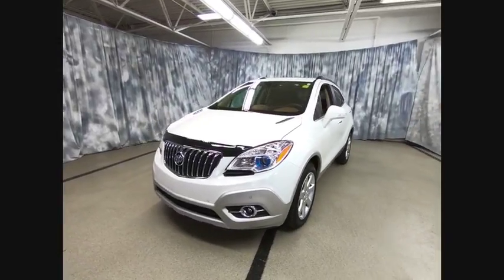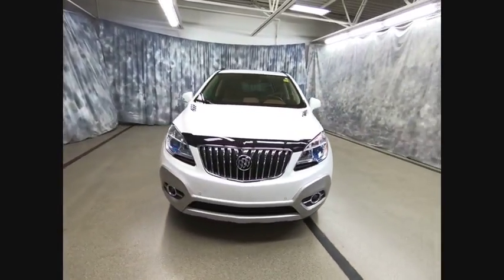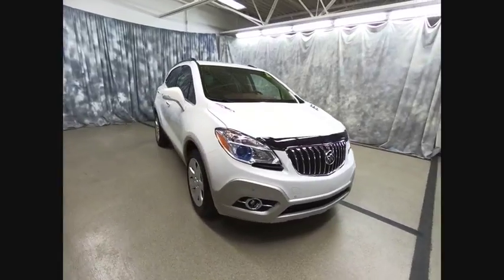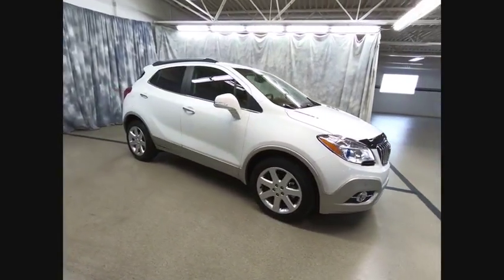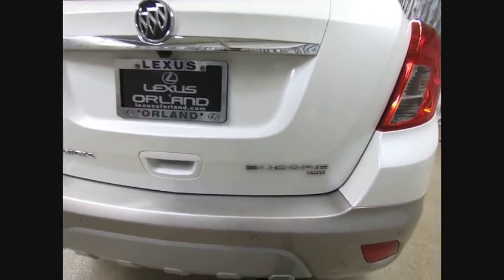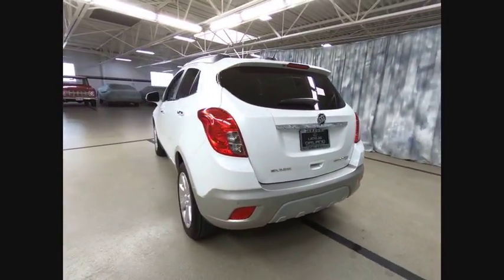2015 Buick Encore Orland Park IL F12971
2015 Buick Encore Premium

CARFAX One-Owner. Clean CARFAX. White Pearl Tricoat 2015 Buick Encore Premium AWD 6-Speed Automatic Electronic with Overdrive ECOTEC 1.4L I4 SMPI DOHC Turbocharged VVT NAVIGATION!, LOCAL TRADE!, ONE OWNER!, BACK UP CAMERA, ALL WHHEL DRIVE!, Power Tilt-Sliding Moonroof.brbrRecent Arrival! Odometer is 15396 miles below market average! 30/23 Highway/City MPGbrbrAwards:br  * 2015 IIHS Top Safety Pick   * 2015 KBB.com 5-Year Cost to Own Awards   * 2015 KBB.com Brand Image AwardsbrbrbrReviews:brbr  * Quiet interior; good fuel economy; long list of tech and safety features. Source: Edmundsbr  * Introducing the Buick Encore, the luxury crossover with premium materials, ingenious design, flexible storage (up to 48.4 cu. ft.) and purposeful technology. It's like Buick knew exactly what you were missing in a crossover, and created the versatile Encore for you. It's sculpted, elegant, nimble, efficient and luxurious, all at the same time. Encore will turn heads with its chrome waterfall grille, chrome accents, portholes, and tri-shield emblem. Jewel-like translucent projector-beam headlamps contribute to the beautiful and elegant exterior. 18 inch chrome wheels optional and 18 inch aluminum wheels come standard. Your entertainment and navigation choices are simple, purposeful and empoweringthe way personal luxury should be. The Buick IntelliLink system will leave you speechlessthe instant you talk to it. It's a voice-activated, high-definition system that connects your smartphone, your Pandora and SiriusXM stations, and Stitcher SmartRadio, all through one 7-inch full-color screen. Now available is the OnStar 4G LTE connection which can turn the Encore into a WiFi hotspot. At the heart of Encore's power is a 1.4L ECOTEC 138hp turbocharged engine with variable valve timing. For even more peace of mind, the all-wheel drive option seamlessly shifts power to Encore's rear wheels when more is required for better traction and handling. Designing a luxury crossover with you in mind means that Buick started with safety, and Encore takes safety to a whole new level with 10 air bags standard and available features such as Forward Collision Alert, Lane Departure Warning and all-wheel drive. These technologies combined with great Buick standards like StabiliTrak and OnStar, give Encore a comprehensive safety story. Source: The Manufacturer Summary